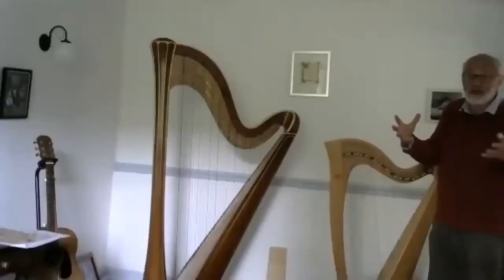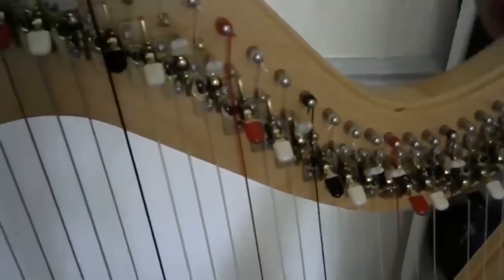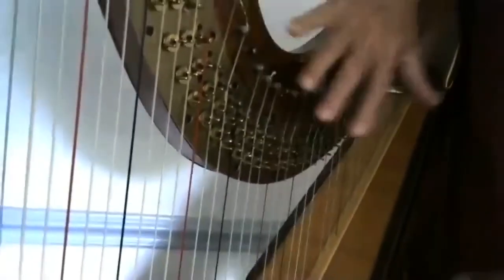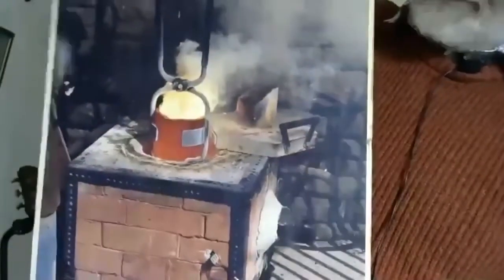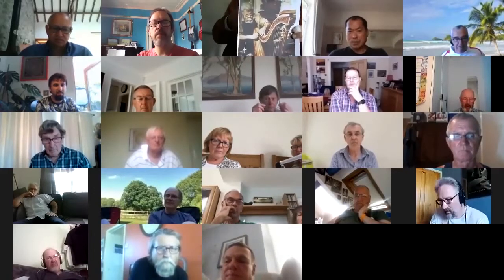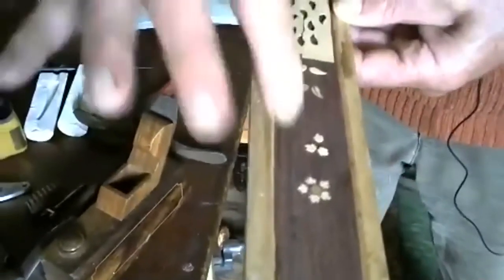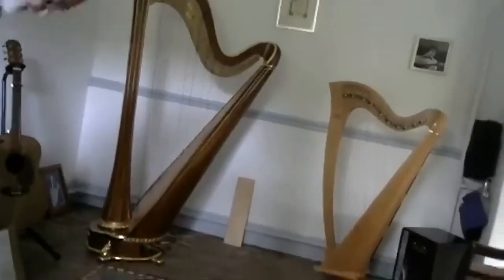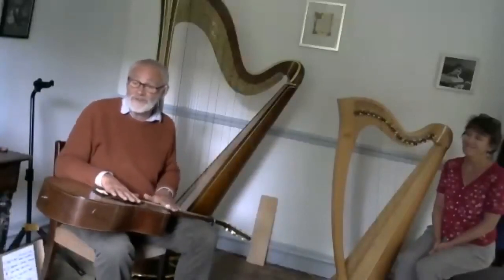Men's Sheds Cymru Zoom Room Allan Shiers Harp Maker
Meet Allan Shiers Harp Marker as he talks you through some to the techniques involved in creating amazing harps.

Zoom Room Virtual Shed

The Men's Shed Cymru Zoom Room is a virtual Men's Shed. Where we invite skilled crafters and tradespeople to come and discuss their talents.

Hosted live on Zoom, there is a great opportunity to meet men from across Wales and the world.

What is the Men's Shed Cymru's Zoom Room - Virtual Shed

Things were going so well tackling social isolation and loneliness in Wales, one shed at a time, and then there was COVID 19, and then there was social distancing. How on earth do you tackle social isolation during a time of social distancing? It has been a challenge even for those of us with strong family and friend connections, but for some shed members lock-down is a frightening return to loneliness; perhaps even intensified by the loss of recently discovered camaraderie.

Who are Men's Sheds Cymru

Men’s Sheds Cymru are the organisation supporting the development of Men’s Sheds projects in Wales. We are a Hafan Cymru project funded by The National Lottery and have been operating in Wales for almost 6 years, during which time we have moved from no sheds to around 65.

The project has been a great success and we have a range of sheds engaging in such activities as woodworking, gardening, photography, music making and even lunch making. Two things that sheds in Wales, in fact sheds across the world, have in common are the kettle and conversation. For some men their shed session is a genuine life line, and the social interaction they get at the shed has made immeasurable improvements to their lives.

Want to share your craft or skill?

Are you skilled, crafty or knowledgeable in a fascinating subject?
Happy to share the above in a fun, informal way with ‘shedders’?
Do you know what a men’s shed is?

Curious to know more and take part in The Zoom Room Virtual Shed? We can setup a mini conference using Zoom and invite Men’s Sheds members from Wales and beyond to attend.